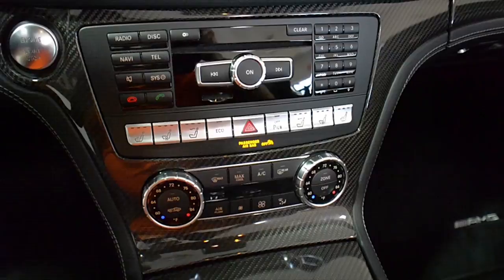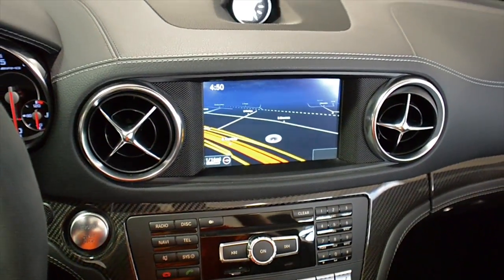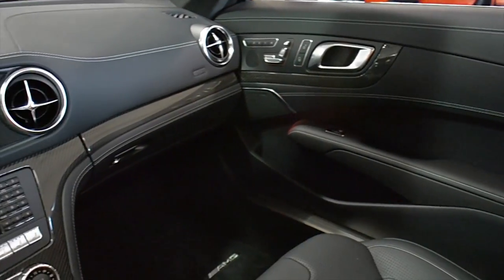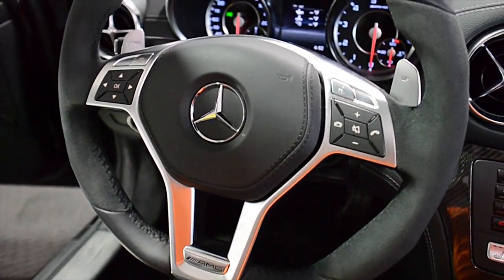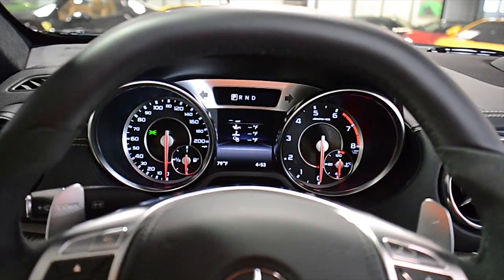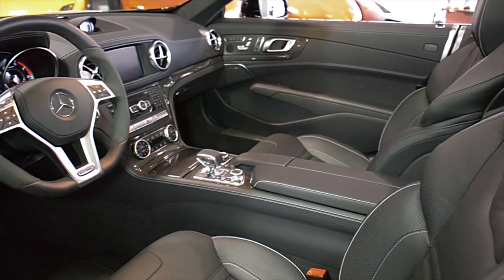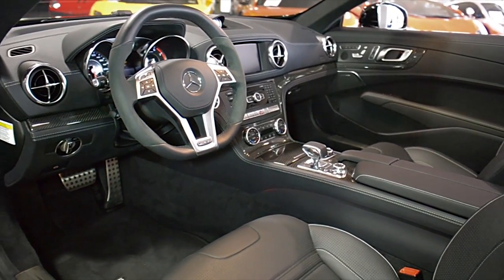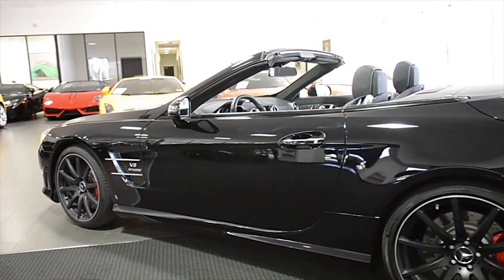2014 Mercedes Benz SL63 AMG Roadster Black LT0677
This is a 1-owner Carfax certified 2014 Mercedes-Benz SL63 AMG Roadster equipped with a 5.5L V-8 Biturbo engine with a 7-speed AMG SPEEDSHIFT MCT transmission putting out 557HP! This SL63 AMG is a sleek and brilliant Black exterior paint color complimented by a Black Nappa Leather interior with carbon fiber trim throughout!

This car is like new with demo miles on the odometer and it comes heavily optioned including:
+ Magic Sky Control
+19"/20" AMG 10-spoke Forged Wheels in factory black
+ Soft close doors
+AMG Performance Pkg with 557HP upgrade, Dinamica steering wheel, red calipers, carbon fiber spoiler and engine cover
+ Driver Assistance Pkg including Disctronic Plus, Active lane keeping assist, Blind spot assist, pre-safe braking system

Stock Number // LT0677